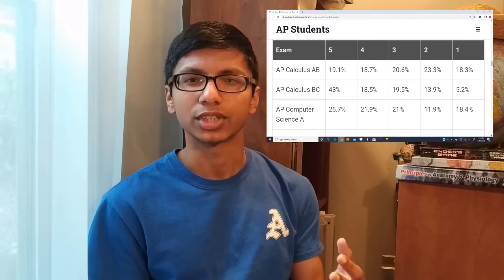How I Got a 5 on the AP Calculus AB and BC Exams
What up guys and girls! In today's not-so-epic video, I talk about thicc curves and how I got a 5 on the both the AP Calculus AB and BC exams.

Here are some timestamps, so you don't waste your life:

0:59 - Format
1:25 - Differences between AB and BC
2:34 - Calculators
3:53 - BC Scoring curves
4:53 - Strategies to Study
7:45 - Tattoos
8:32 - Prep Books
9:30 - Online Resources